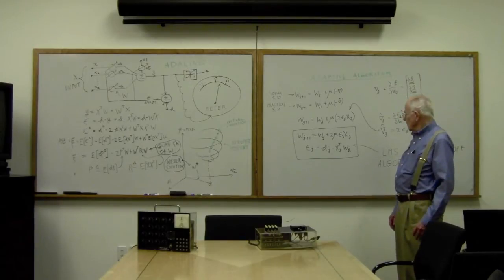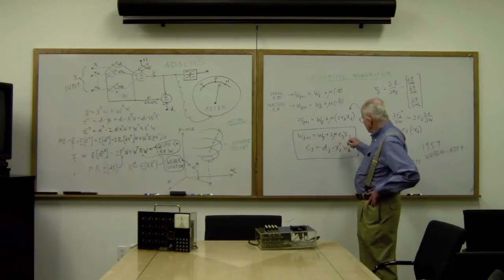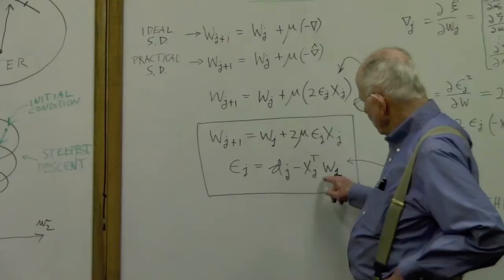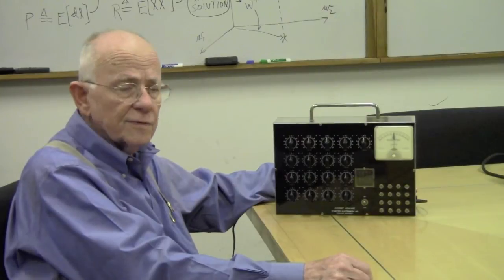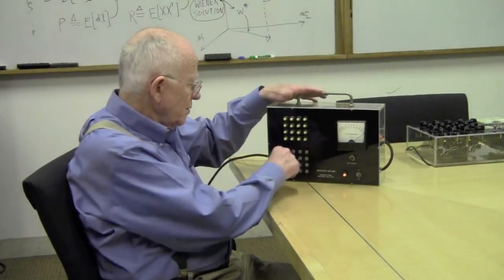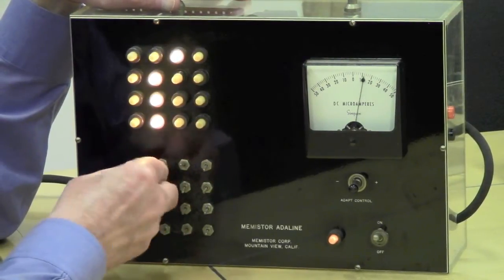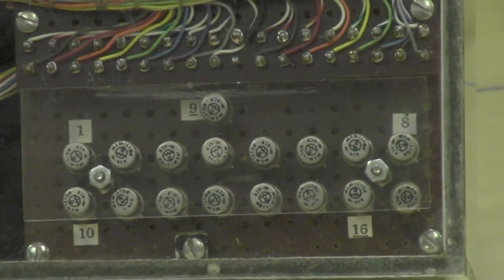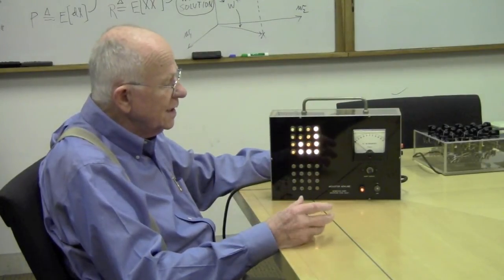The LMS algorithm and ADALINE. Part II - ADALINE and memistor ADALINE